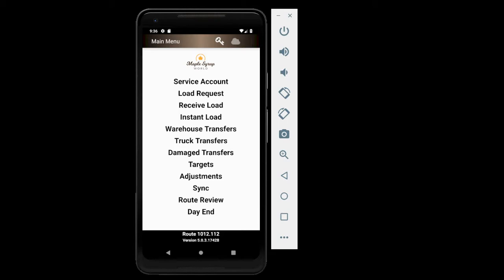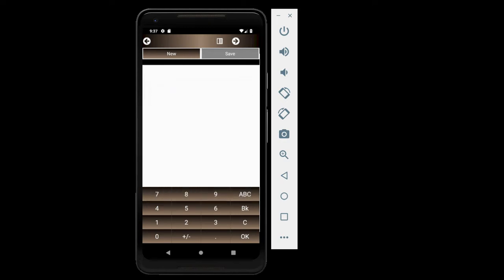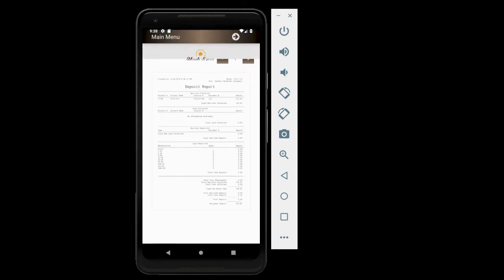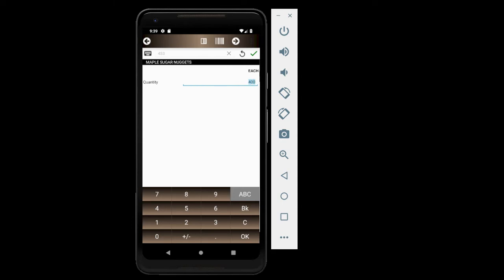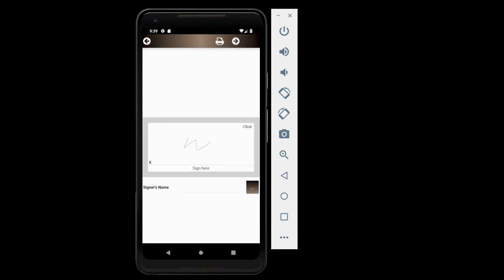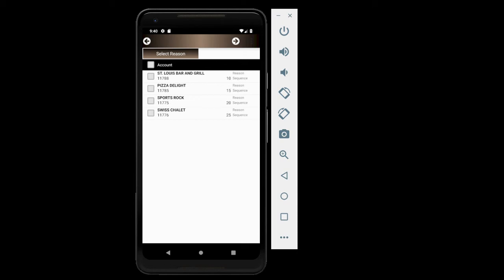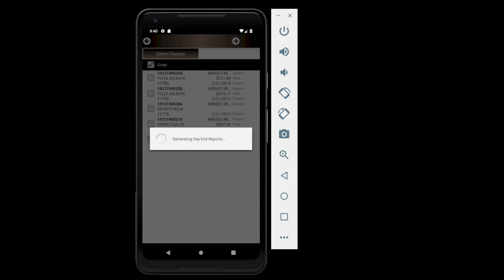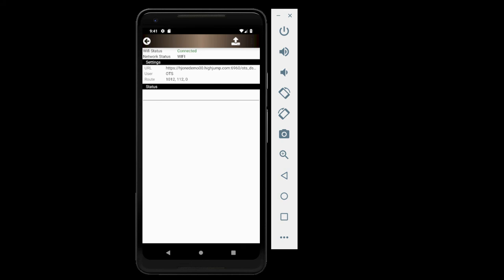HighJump OmniTech Sales - End of Day via Phone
Watch HighJump OmniTech sales operate on Google Pixel phone emulator to complete the end of day processing, typical of a route delivery driver